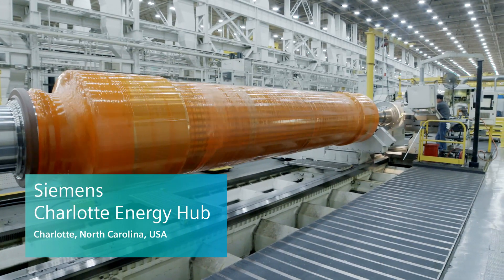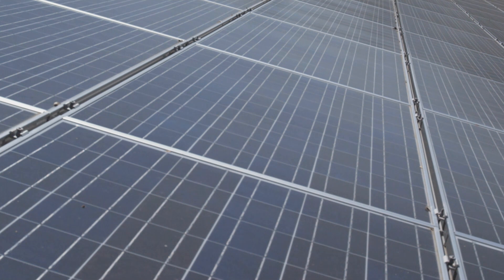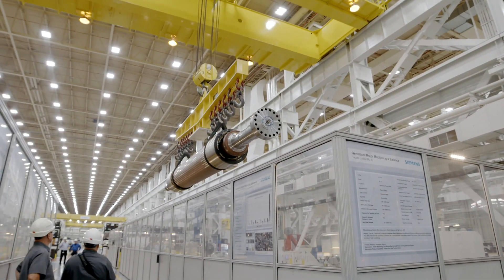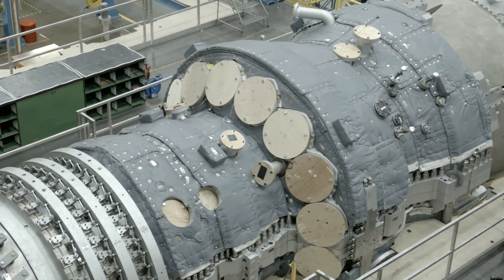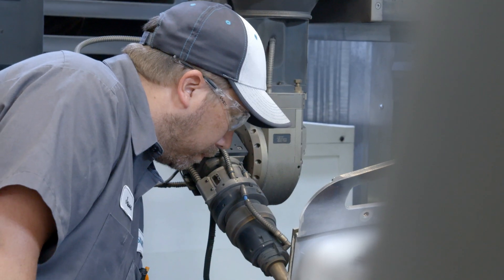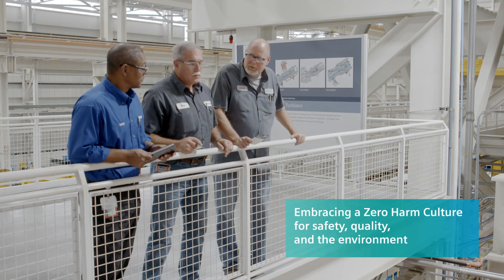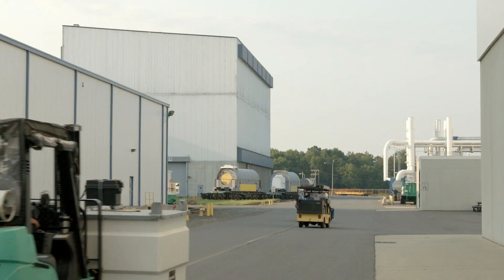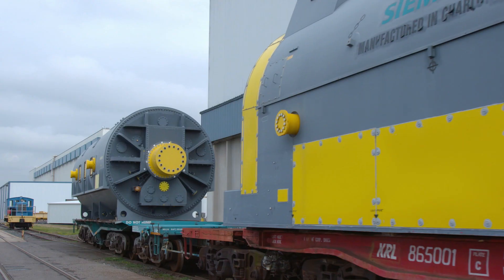Siemens Charlotte Energy Hub: Manufacturing & Service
Products come to life, or renew their life, at the Siemens Charlotte Energy Hub, a major facility specializing in power generation equipment. Along with expertise, Siemens Charlotte invests in advanced machine tools and technologies. Large capacity lathes, vacuum & high-speed balance bunkers, clean areas, additive manufacturing, and state-of-the-art welding & stress relief are just some features.